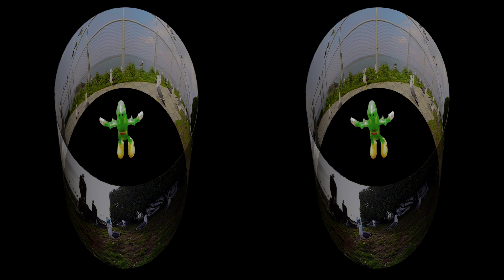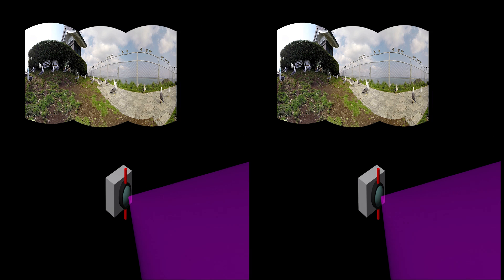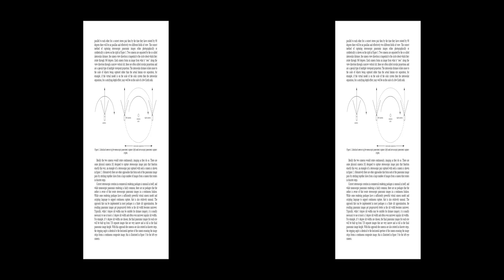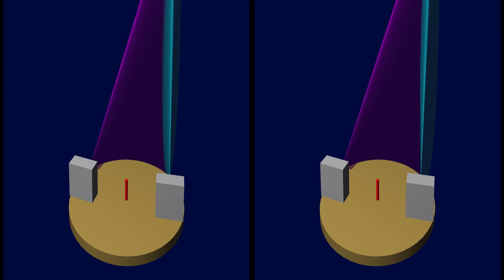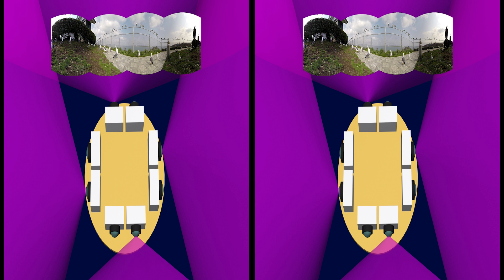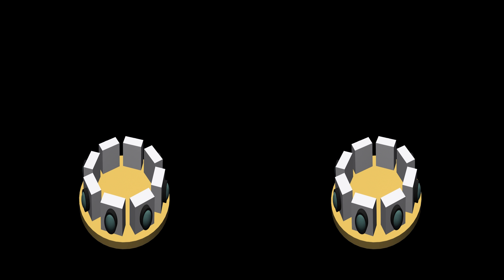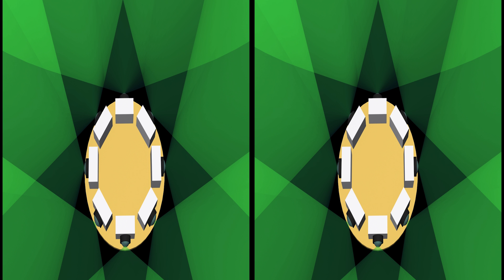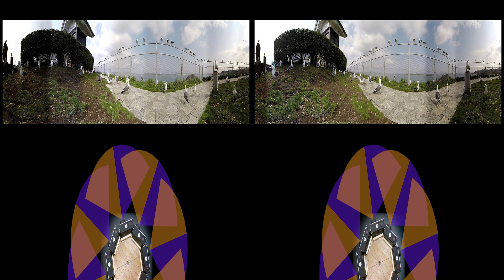Basic about how to take stereoscopic 3D-360 videos in 3D (ver.2)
My experience of how to take stereoscopic 3D-360 videos by using multi cameras, 8 of GoPros and4 of GoPros.

Principle, Camera rigs, Stitch method and some sample footage.